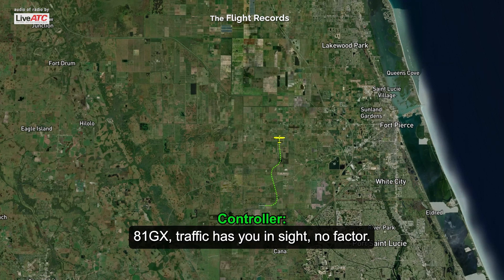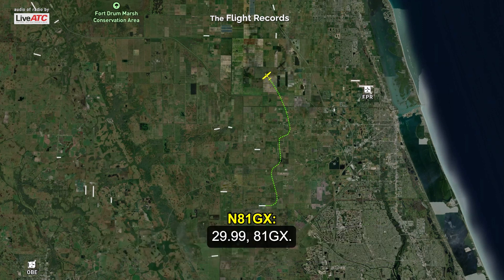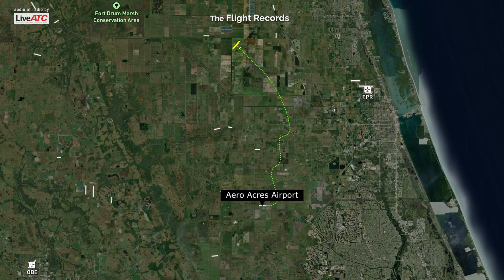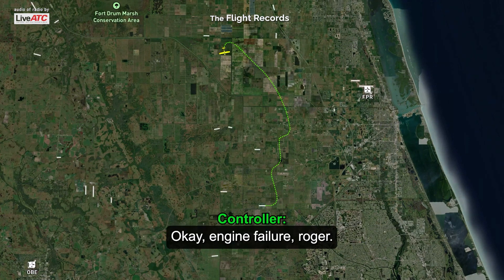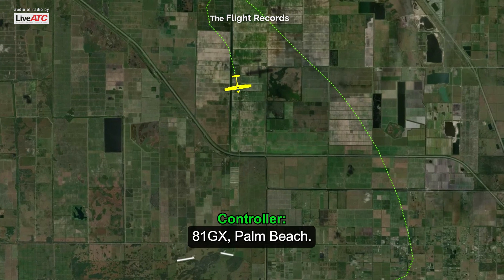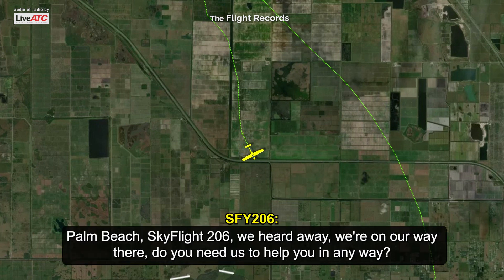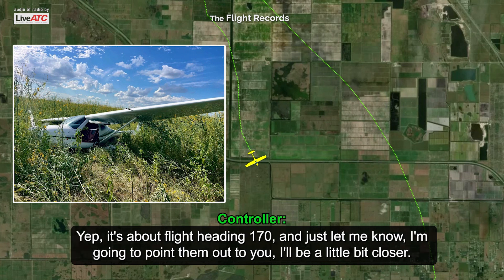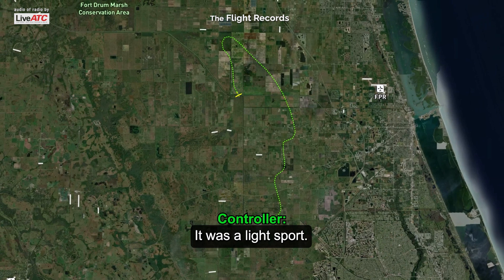Pilot Survives ENGINE FAILURE, Emergency Landing ON THE GRASS in Fort Pierce Field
06-Sep-2023
A Remos GX suffered an engine failure and made a forced landing in a field, about 20km northwest of Fort Pierce, St. Lucie County, Florida. The pilot was found out of the plane and alert, they were the sole occupant. The sheriff's office said the pilot was flown to paramedics for evaluation. No injuries were reported.